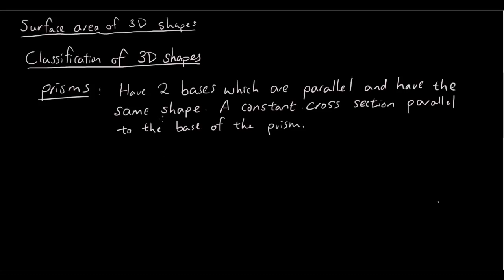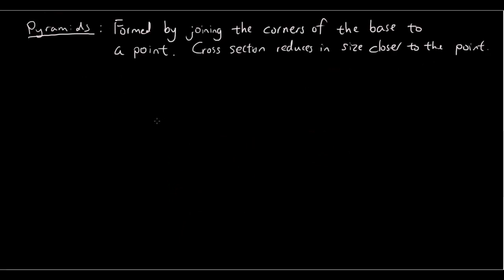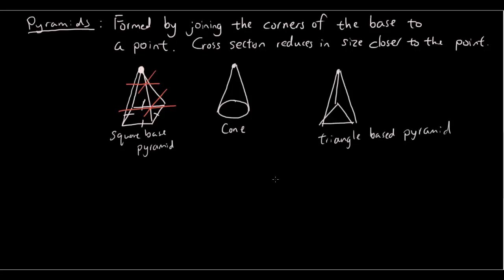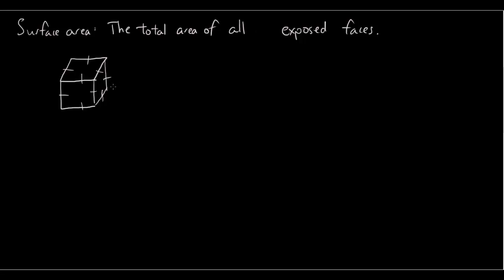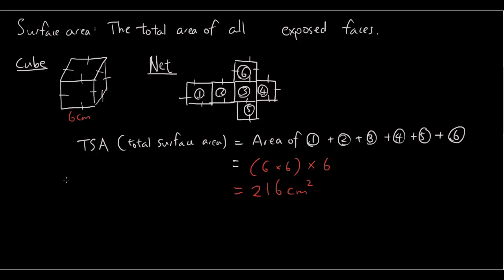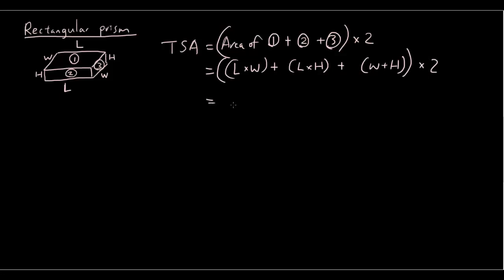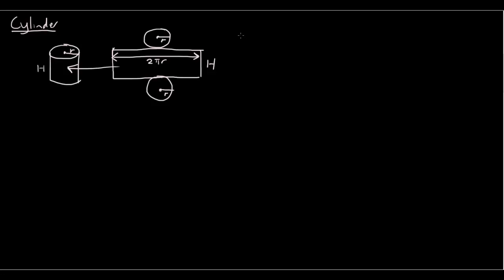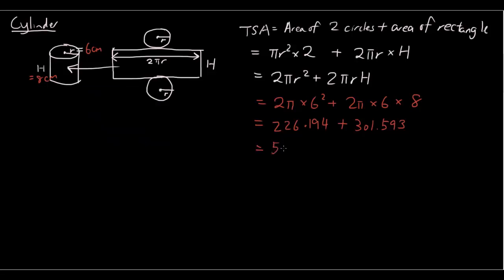Total Surface Area part 1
In this tutorial you learn the definition of 3D shapes such as prisms, pyramids and spheres. You then learn how to find the total surface area of prisms such as rectangular prisms and cylinders.

This topic is taught in Queensland Maths A, Year 11 or Year 12.